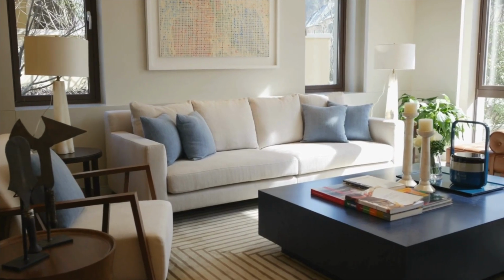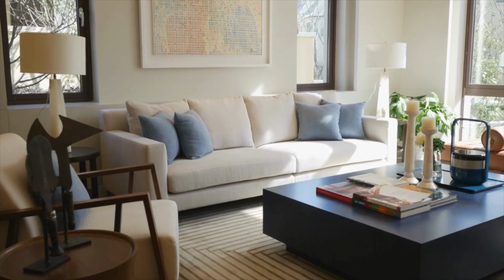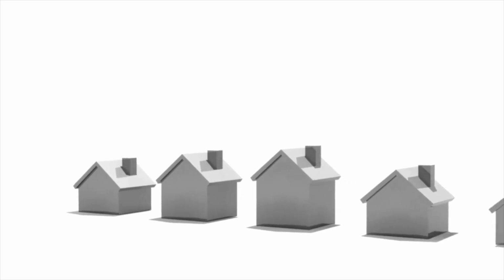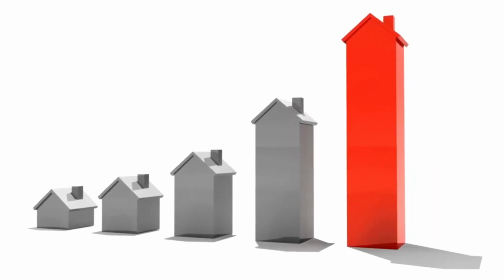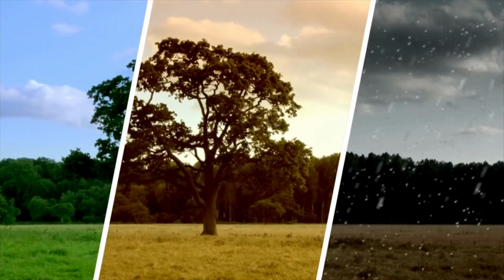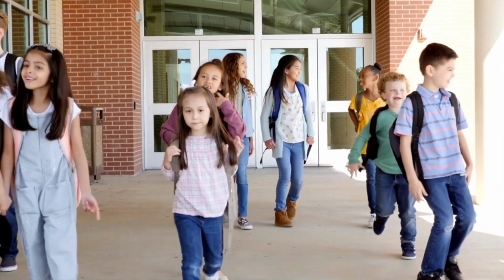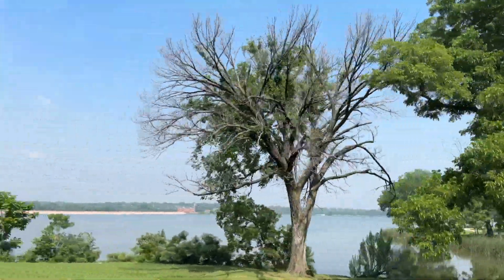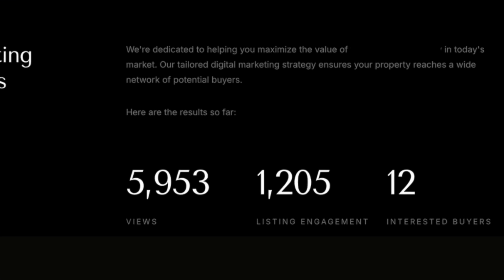How We SOLD this Dallas Home $88K OVER the Zestimate!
Discover how we sold this Dallas home for $88k over the Zestimate! If you're looking to sell your Dallas or Flower Mound home, watch this video for tips on how to get top dollar for your property.

🚨 Ready to start the conversation about moving to Flower Mound, Argyle, Northlake, or another one of the best Dallas suburbs?  👇

✅ Search the best homes for sale in the Dallas & Fort Worth area

Thinking about moving to the Flower Mound, Texas area? Are you already living in the suburbs of Dallas TX and looking to move? Wondering where to live in Dallas and curious what are the best neighborhoods in Dallas? The good news is that we love helping people find the best Dallas suburb to call home. The Dallas - Fort Worth metroplex is a big place with lots of great cities. So finding the right place for you and your family to live can seem overwhelming.  If that’s you, we’re here to help.

Bret & Molly Chance, Realtors® at Texas Home Life Realty in Flower Mound, Texas

**Most stats and data mentioned in our videos came from the following sites and are not based on our opinions:
**All stats, data, house pricing, and anything else mentioned in each video is always subject to change and is provided merely as an example at the time of each recording.